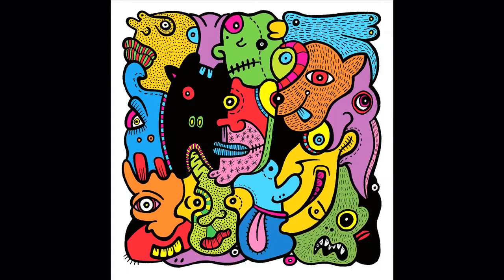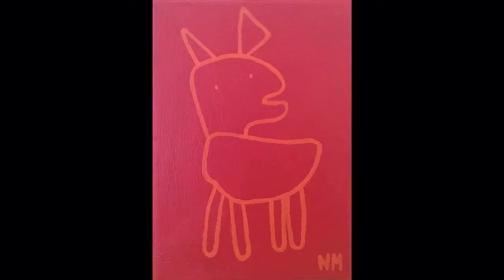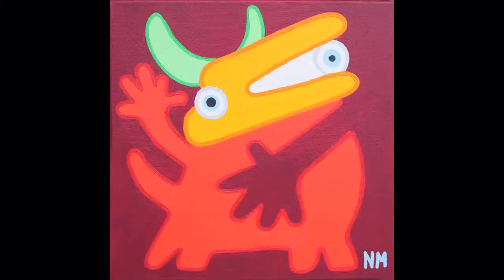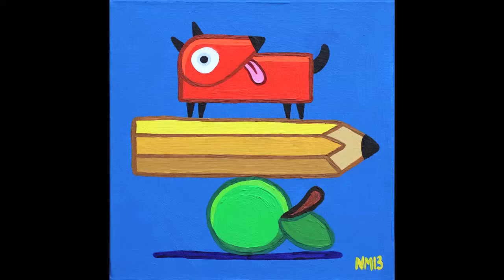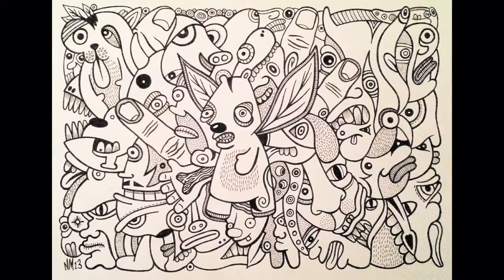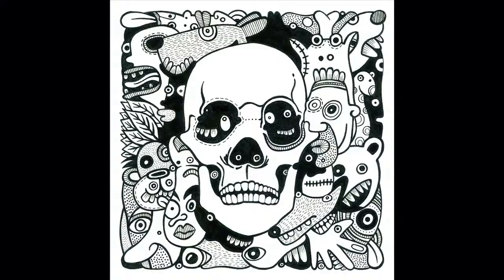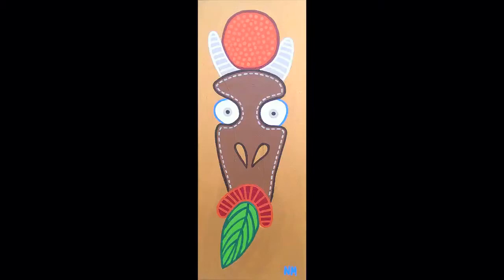IDEA13 TV: NATHAN MARTIN at Miss Annabel Dee* Gallery Leigh on Sea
- ONLINE NETWORK FOR CULTURE IN SOUTHEND ON SEA